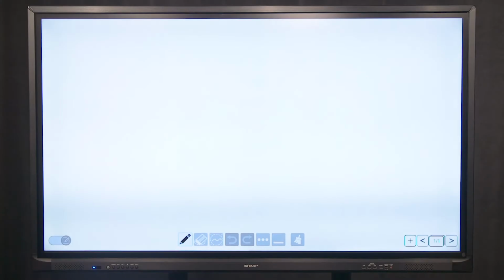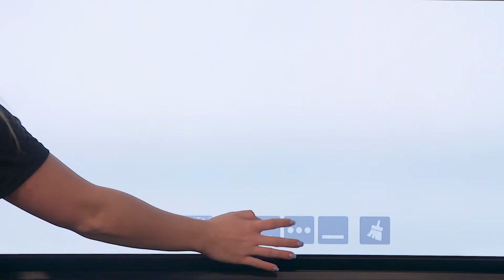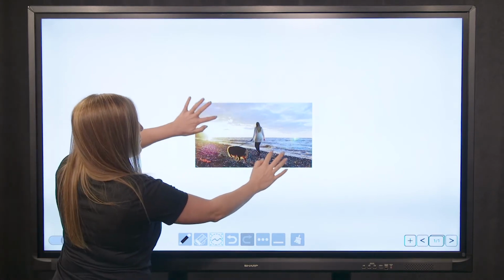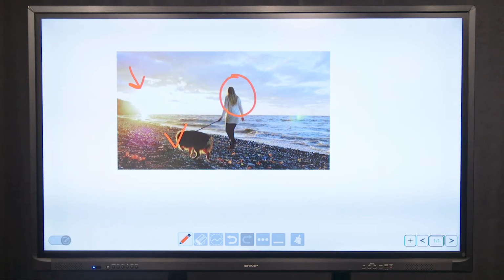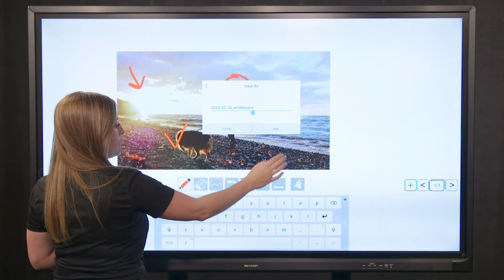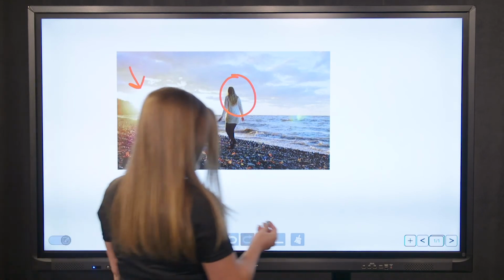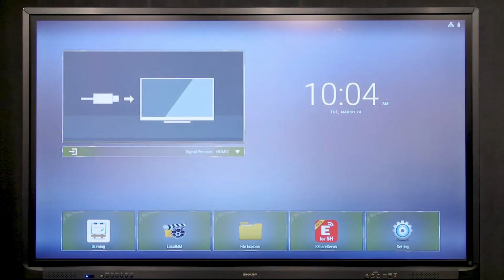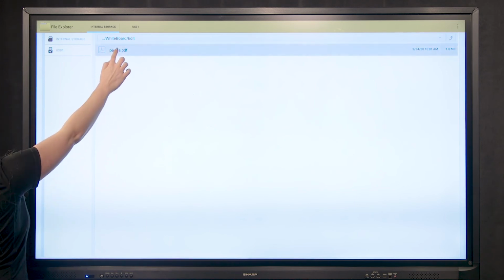Save Files from the Drawing Function on the AQUOS BOARD® PN-C Series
In this short tutorial learn how to save a file from Direct Drawing as well as how to add an image to direct drawing on the Sharp PN-C AQUOS BOARD® Interactive Display Series.